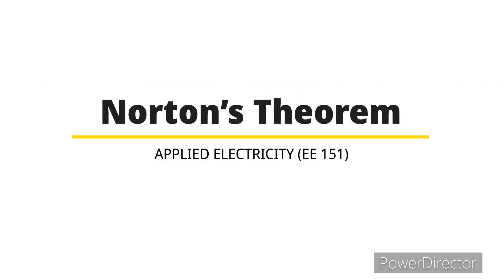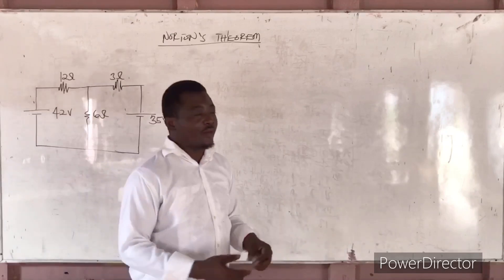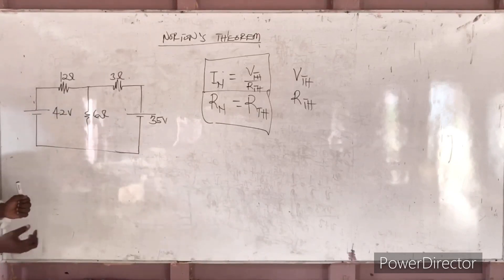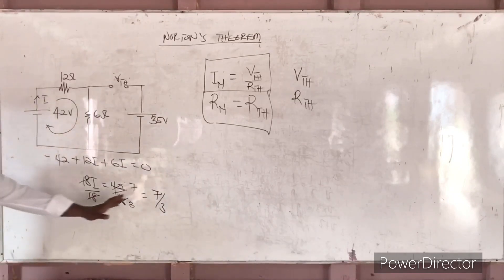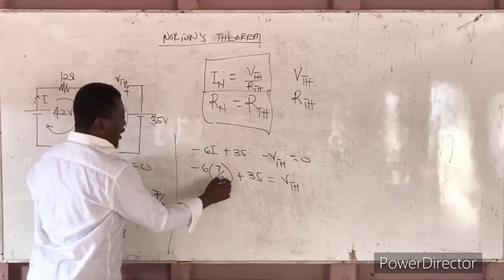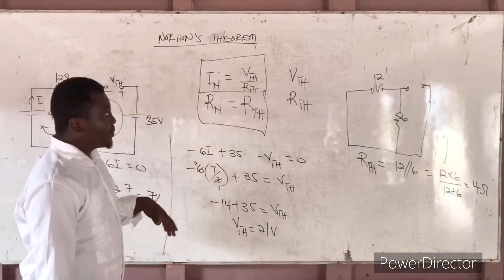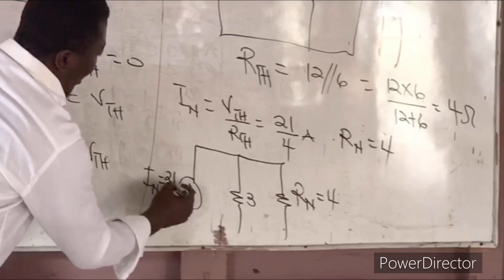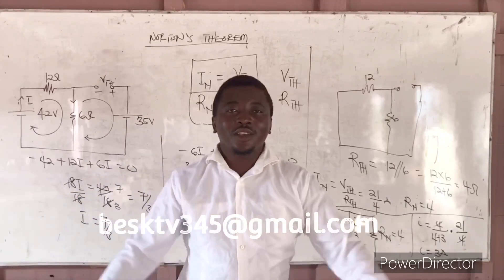LESSON 9-APPLIED ELECTRICITY- Norton's Theorem